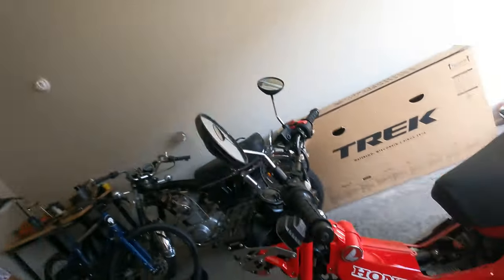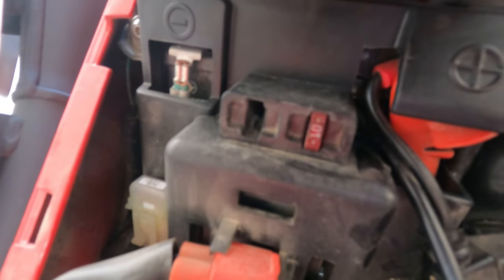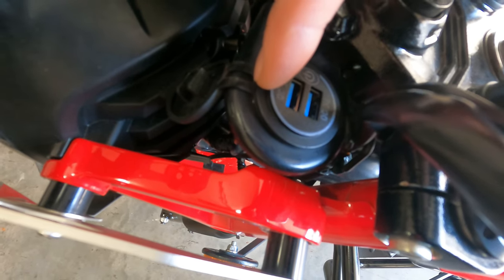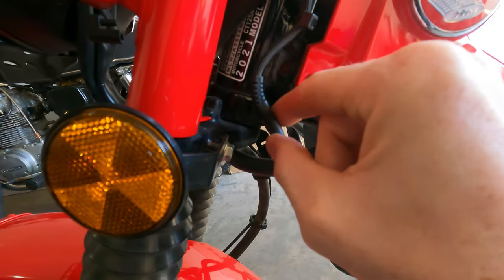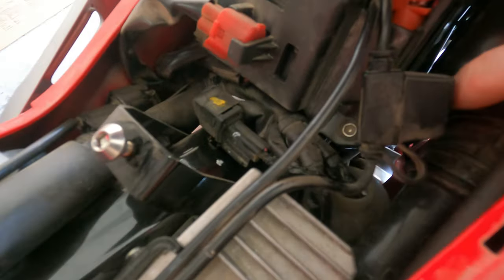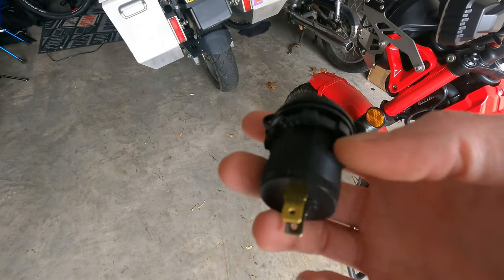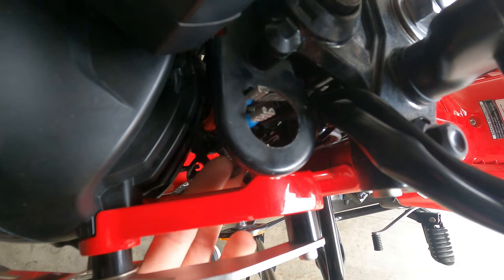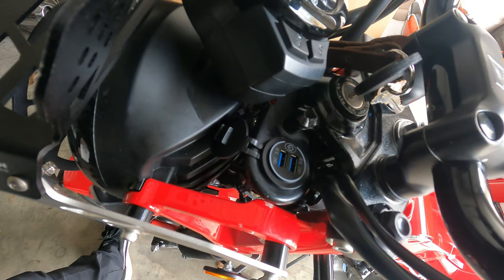Connect a Battery Tender and USB Outlet to the Honda Trail CT125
Decathlon
Off-Road Rodeo Logo Sticker!
Links to Everything!

This is the first video I should have made when I got my Trail CT125 in August of 2021. Luckily for you, my battery tender fuse and USB outlet died!

There’s a few ways to route a battery tender through the Trails plastic covers. Lots of people route the battery tender out the back near the air filter so they can connect a charger inside of their rear box.

I, instead, opted to route the battery tender out the front towards the handlebars. I did this so I could connect a USB charger directly to it and power the outlet directly from the battery.

My old USB outlet died and this gave me an opportunity to show how it installs into the pre-drilled hole in the dash. Later I’ll go back and add an in-line fuse to prevent the outlet from dying in the future.

Product Links!! If you use these links it really helps the channel!!

ELECTRONICS

iPad 9th Gen, 64GB
Garmin Zumo XT
Jackery
Garmin InReach
Phone Tripod
GoPro Hero 9 Kit
GoPro Hero 9/10 Media Mod
Sony Lavalier Microphone
Dango Design Gripper Mount
Garmin Edge 530 GPS (Navigation Enabled)
USB Plug-in (Updated Design)

CLOTHING

Fly Armored Tech Hoodie
Bell SRT Modular Helmet
Hawk Motorcycle Pants

45L Motorcycle Top Case
Shinko 244 3.00x17 Tire
Motion Pro Beadpro Tire Levers, Alloy
Motion Pro BeadBuddy
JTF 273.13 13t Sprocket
Milwaukee M12 Tire Inflator
Battery Tender Junior
Honda GN4 Oil 10w-30 for Honda Trail
IRC Heavy Duty Tube 17”

CAMPING & TRAVEL

LifeStraw
Camping Cook Set
Adjustable Stretch Straps
10L Dry Bag
HydraPak Water Container Collapsible 2L
Inflatable Camping Pillow
First Aid Kit
MSR Fuel Bottle
Foldable Camping Stove
Givi Waterproof Bag
Cargo Net
Backpacking Camping Chair